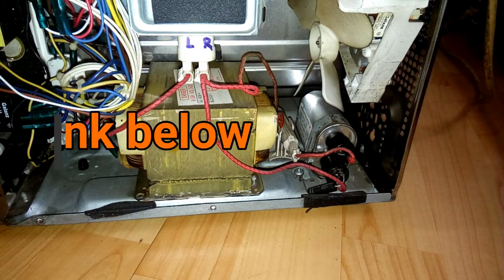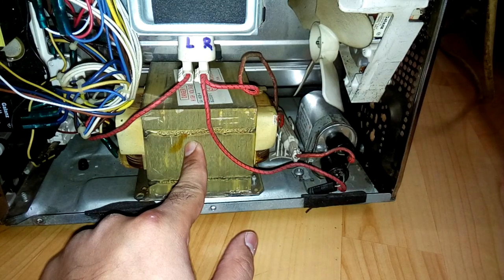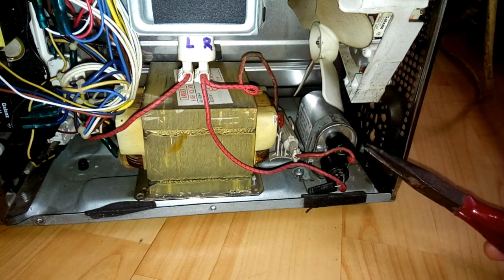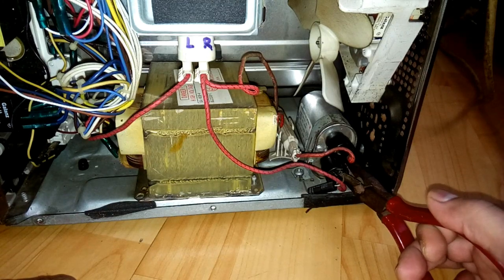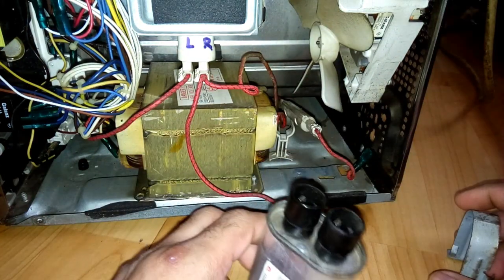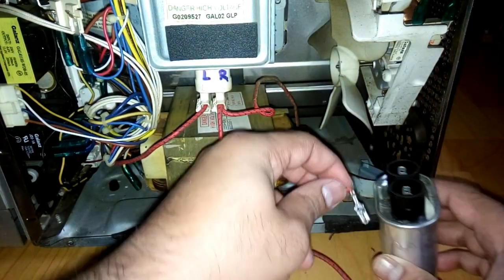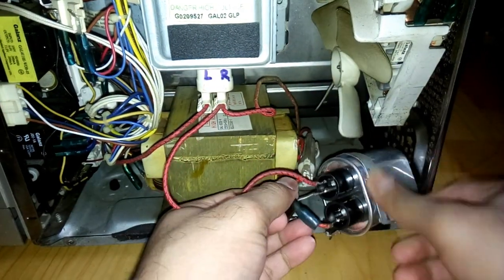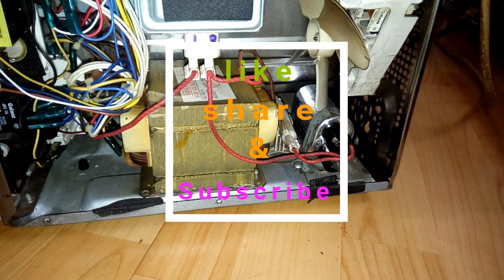How to repair microwave oven/ Replacing the HV capacitor